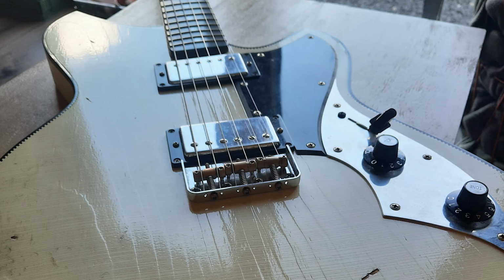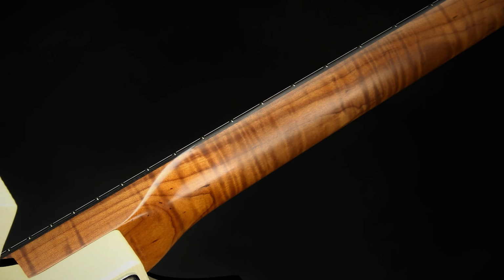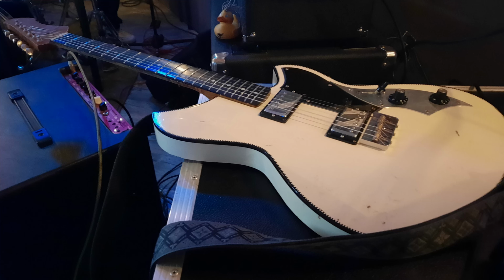I Sold My NOVO Guitar | Here‘s Why…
Some times you want to love a guitar but just can't...
This is my story about a failed romance between a Novo Serus TC and me.